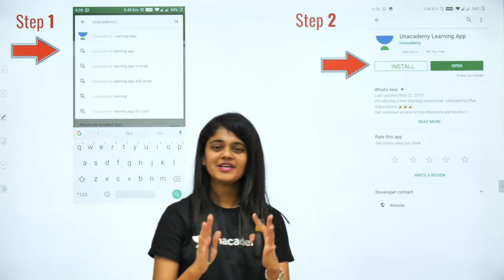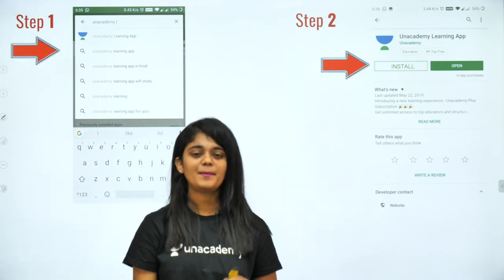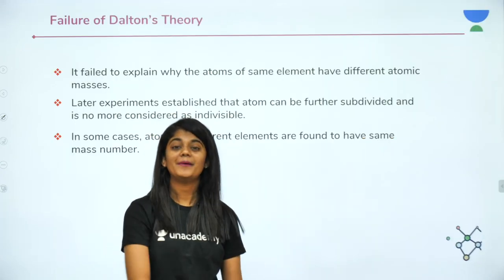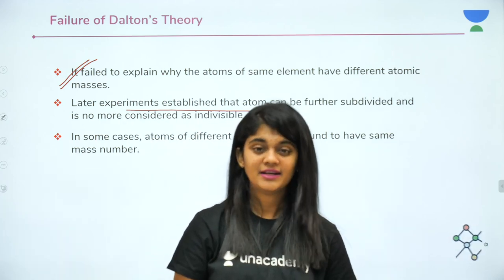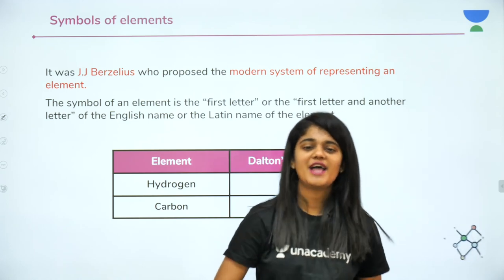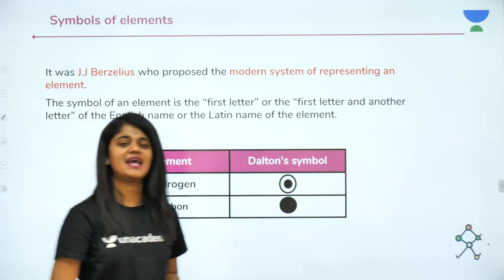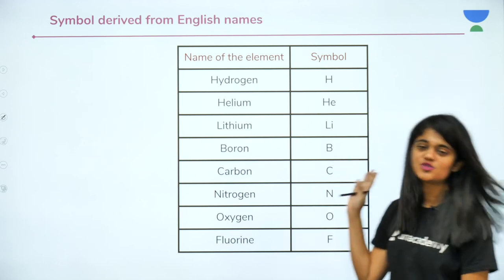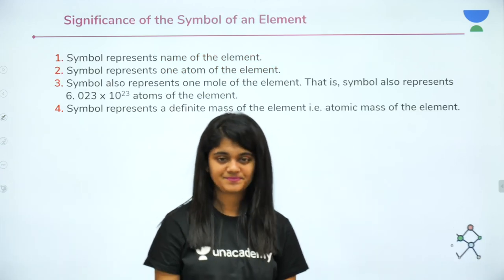Atoms and Molecules - L 2 | Dalton's Theory | Class 9 | Unacademy Foundation - Chemistry | Seema Rao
An atom is the smallest unit of matter that has the properties of an element. It is composed of a dense core called the nucleus and a series of outer shells occupied by orbiting electrons.

A molecule is a single unit created by two or more atoms that are tightly bonded together. Diatomic molecules are molecules which are made of two atoms. Certain elements are diatomic elements because they do not naturally occur as single atoms, but as a pair of atoms. The diatomic molecules are (H2) Hydrogen, (N2) Nitrogen, (O2) Oxygen, (F2) Fluorine, (Cl2) Chlorine, (I2) Iodine and (Br2) Bromine. Earth's atmosphere is comprised, almost completely, of diatomic oxygen and nitrogen. Molecules that are found with only one type of element in them, like the diatomic elements, are known as homoatomic molecules. When a molecule is formed from elements of a different species it is a heteroatomic molecule. As an atom is the smallest particle of an element that retains the properties of that element, a molecule is the smallest particle of a compound.

1. Learn from your favourite teacher
2. Dedicated DOUBT sessions
3. One Subscription, Unlimited Access
4. Real time interaction with teacher
5. You can ask doubts in live class
6. Limited students
7. Download the videos & watch offline